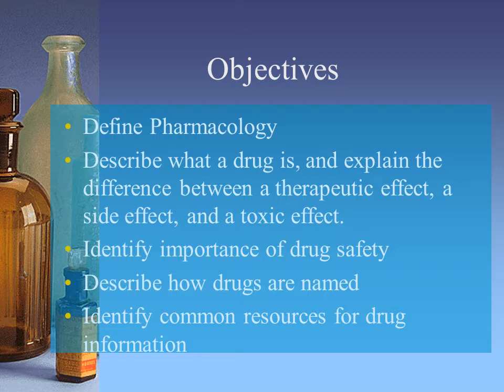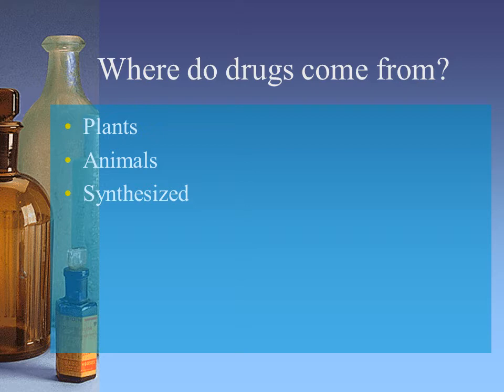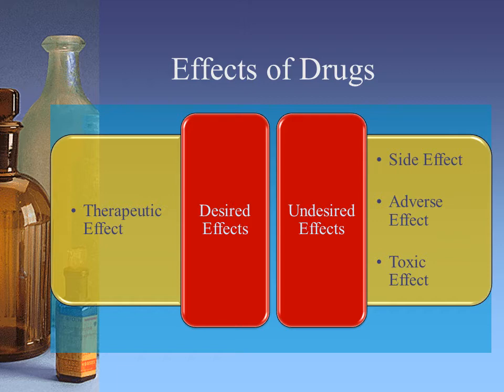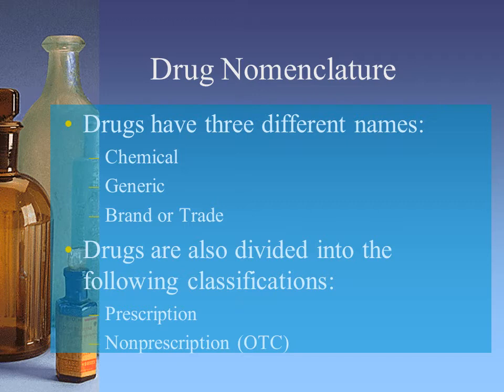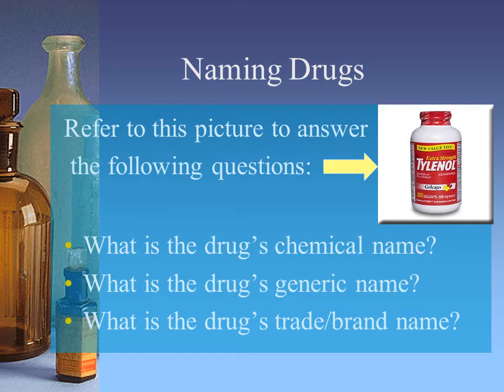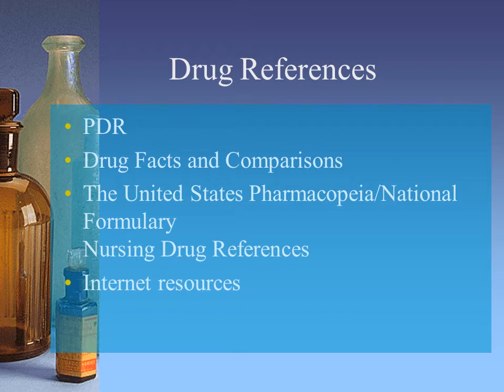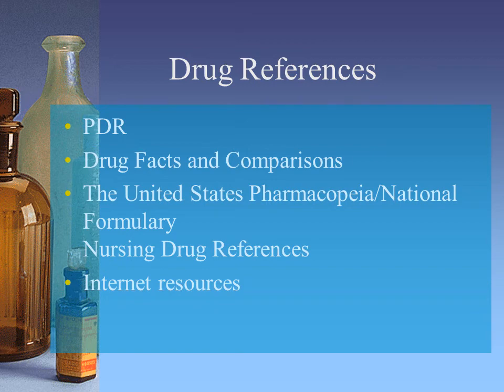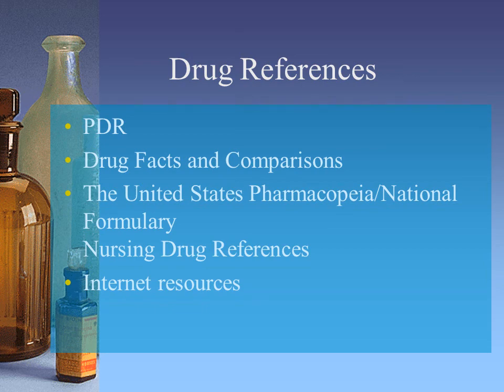Introduction to Pharmacology Narrated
Introduction to Pharmacology, HAAC